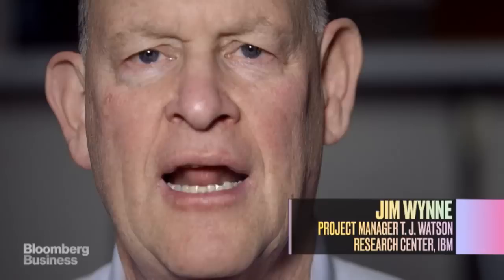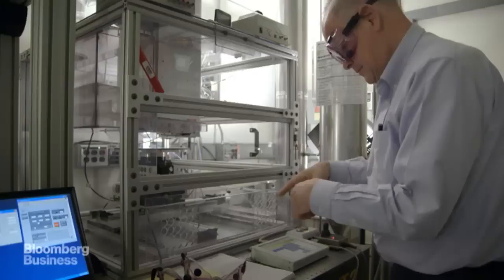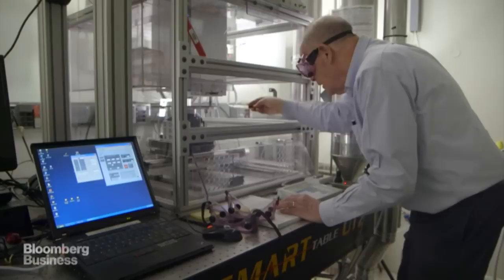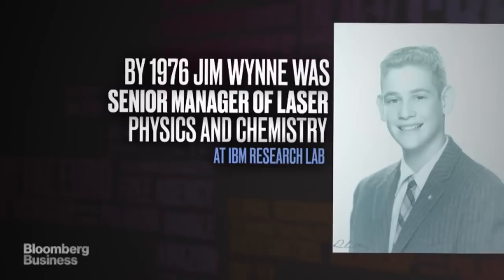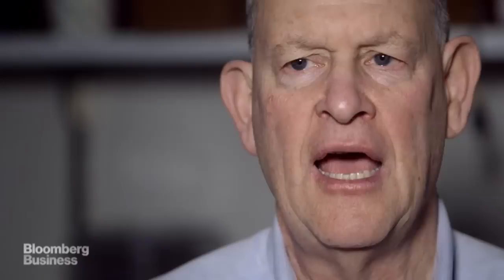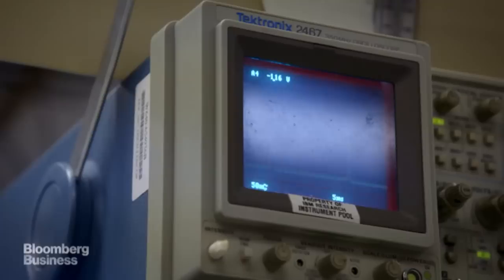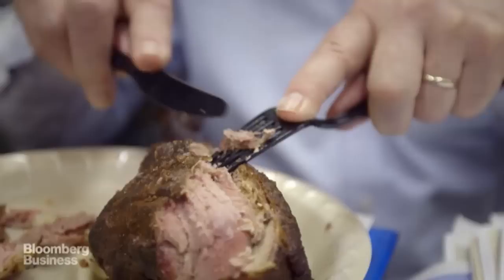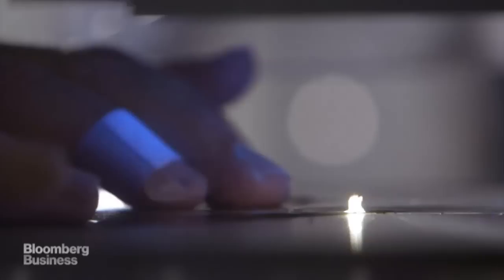LASIK Surgery: How IBM's Dr. James Wynne Discovered It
April 16 -- As a young boy playing with a magnifying glass, Dr. James Wynne was fascinated with harnessing the power of light. It was this curiosity that led Wynne to a career in laser technology. In his laboratory at IBM, his experiment and ultimate breakthrough using an excimer laser laid the foundation for the modern laser refractive surgical techniques known as LASIK.